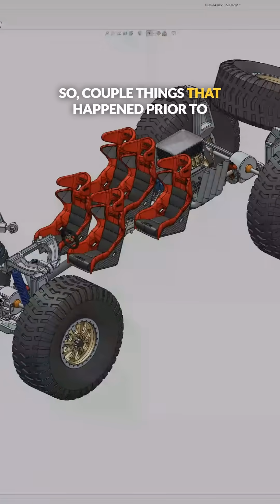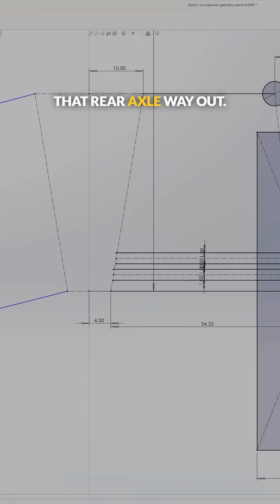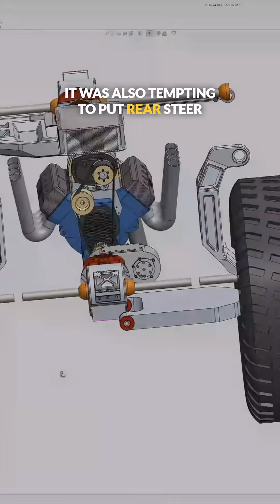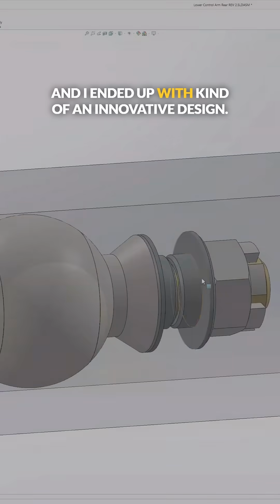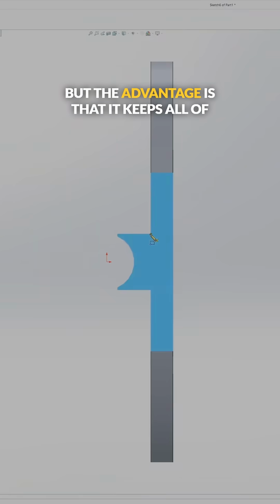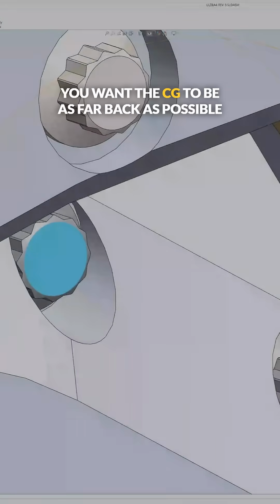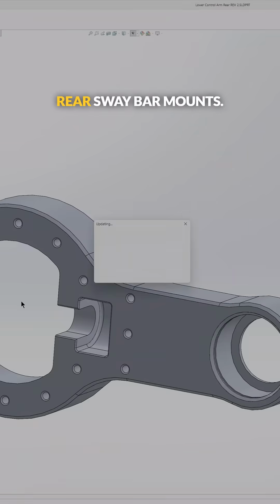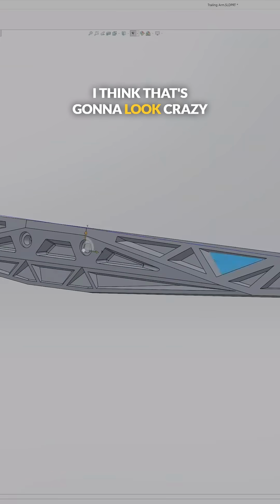Innovative rear suspension & steering design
Updating the LCA with lightweighting cuts and Delrin sliders.  Exploring massive rear wheel travel (almost 3 feet!)  and an extra two inches on the rear track width (9ft total).  I'm designing an innovative chromoly part with a big clearance cut that keeps pivot points in line and assembly super light!  Plus, starting on the 72-inch rear trailing arm, referencing anti-squat concepts.  Getting those billet shock mount pockets machinable is tricky!  Full video linked!